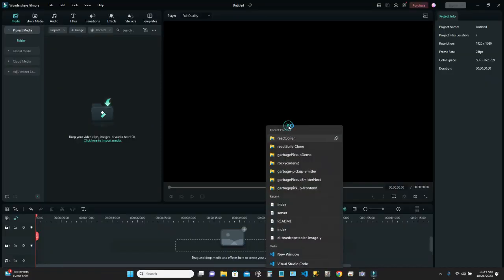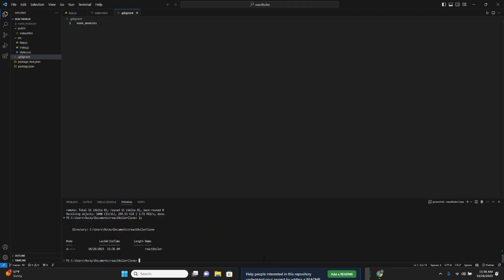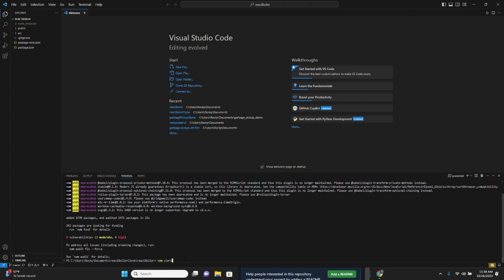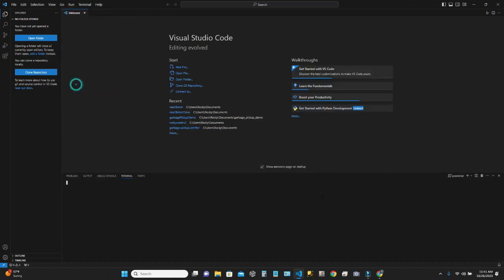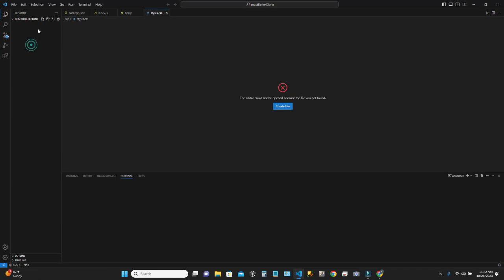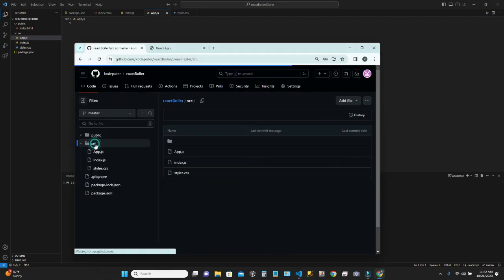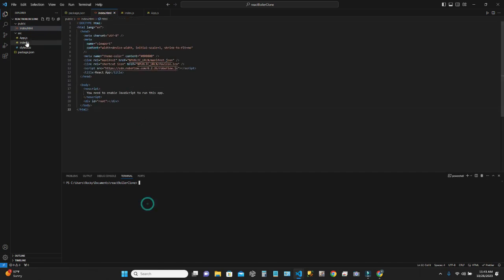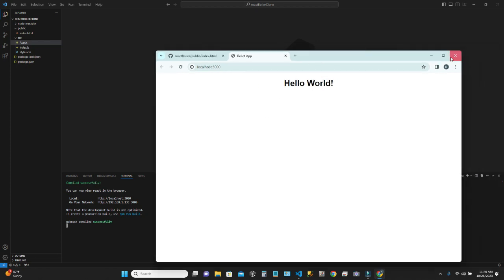React boiler plate without create-react-app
There are several react boiler plate videos out there, check them out! This is one I made, hopefully simple enough. Here's the github for the files.